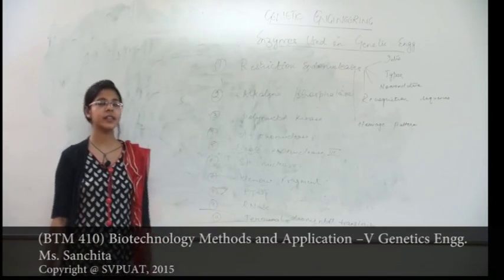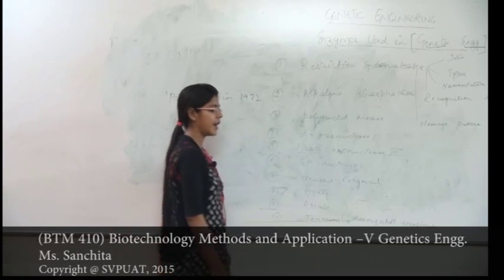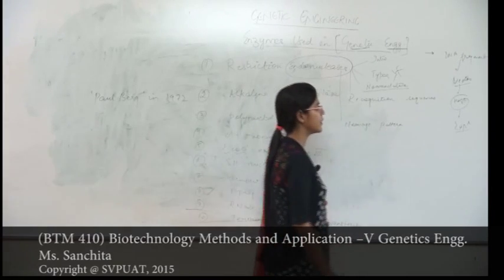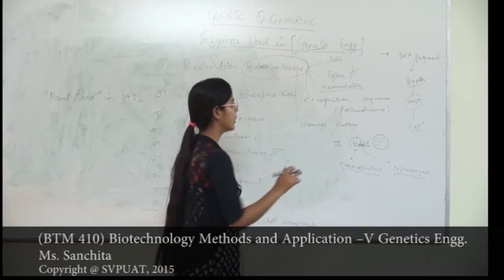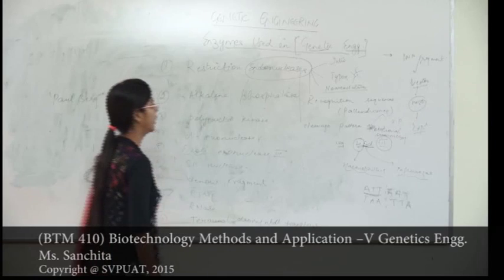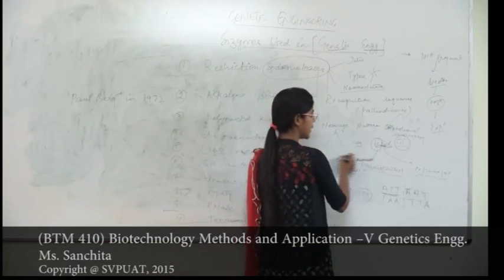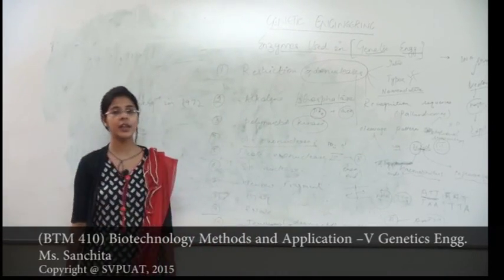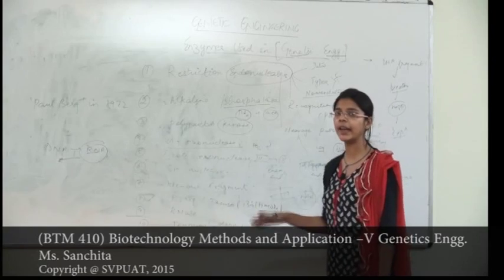(BTM 410) Genetics Engineering _ Enzymes Used in Genetics Engineering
SVPUAT_Enzymes Used in Genetics Engineering_Ms. Sanchita Rastogi